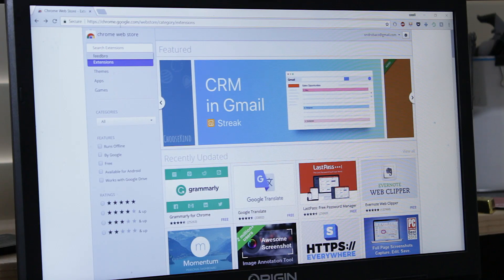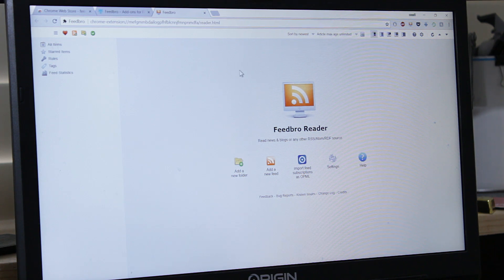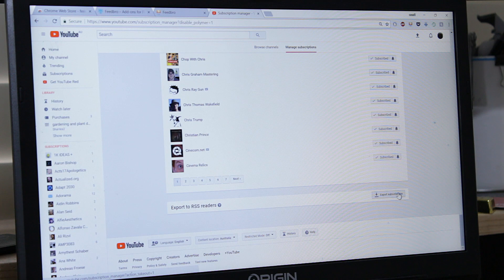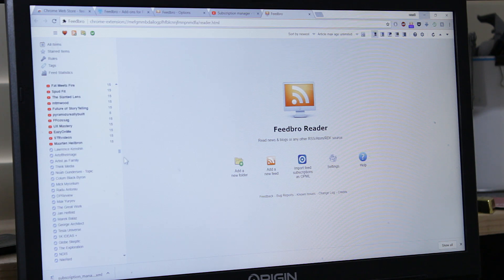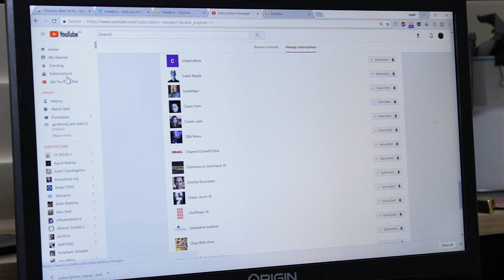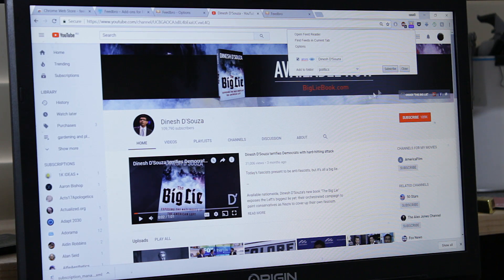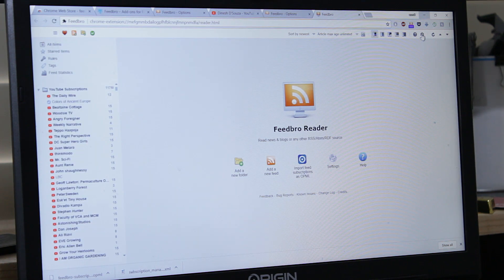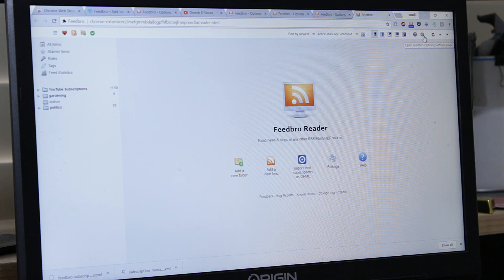Organize your YouTube subscriptions into categories UPDATE